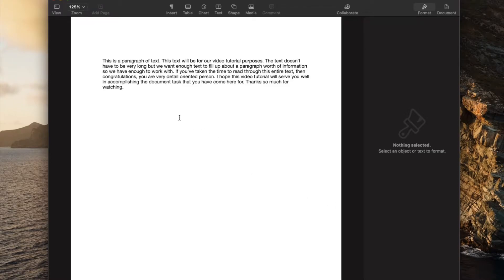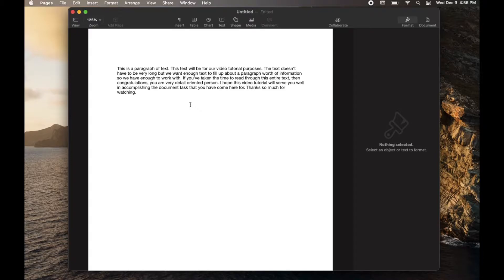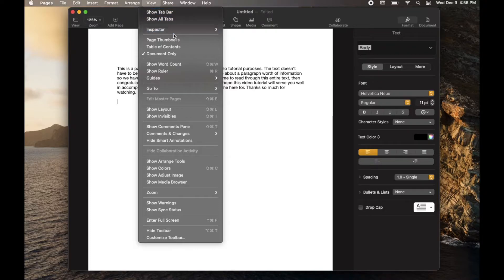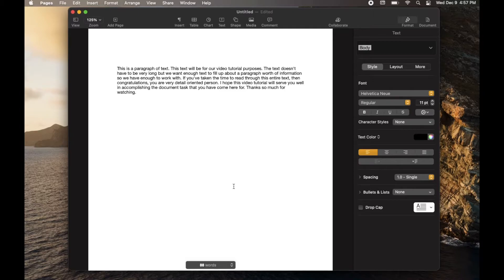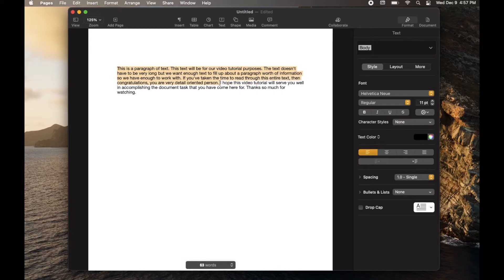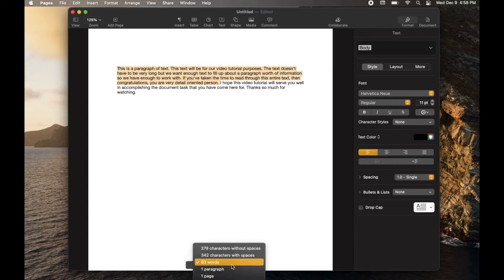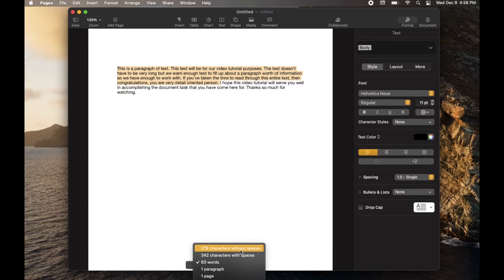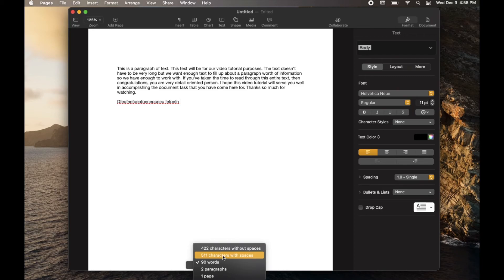Show Word Count in Apple Pages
Check out today's special tech deals:

In this video, we show you how to to count words within your Apple Pages document. It's a very simple process to turn on the word count option and we walk you through things step-by-step. We hope that by the end of this video you will easily be able to count not only words, but paragraphs and pages as well within your Apple Pages document.